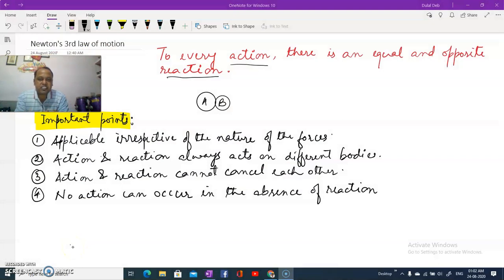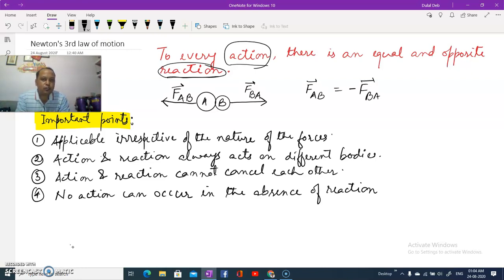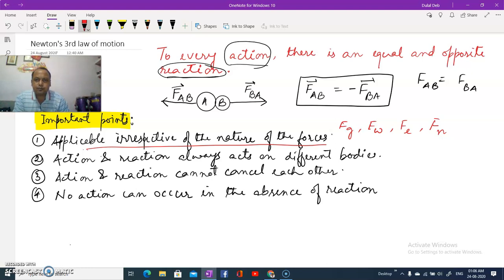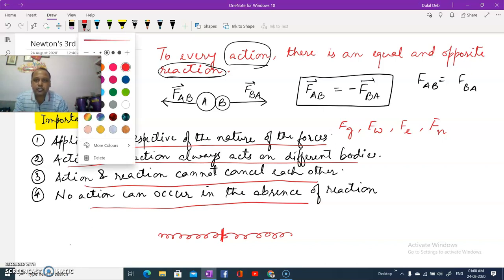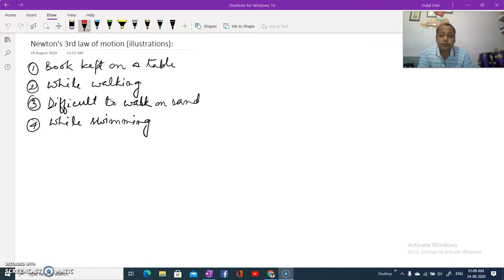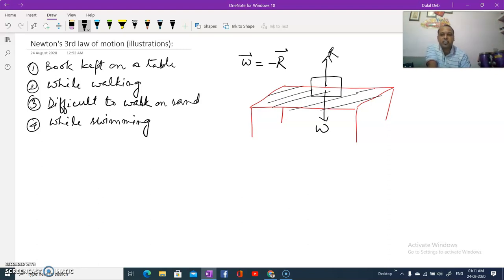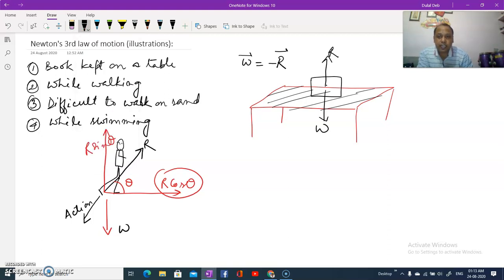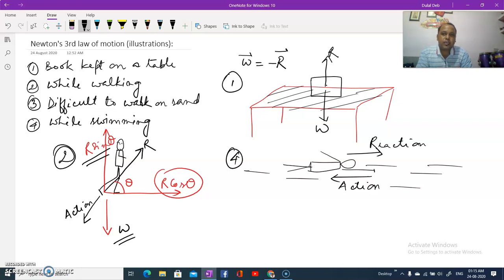Newton's 3rd law of motion || Laws of motion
This video explains the Newton's third law of motion. It also stresses upon some of the important points that should be taken care of while considering the Newton's third law of motion. This video also gives some of the illustrations of the Newton's third law of motion.